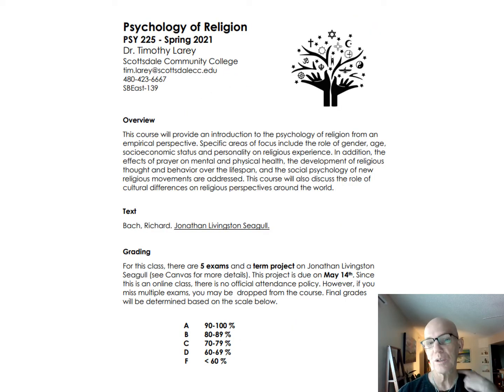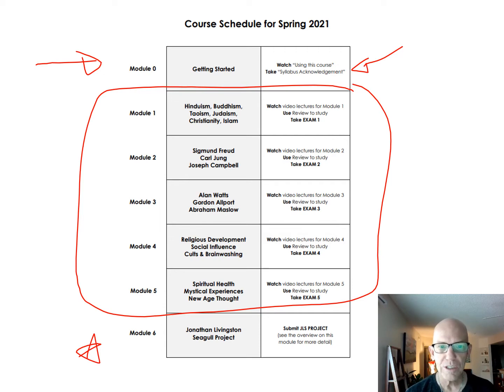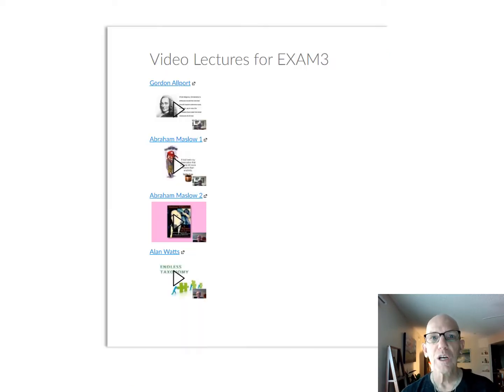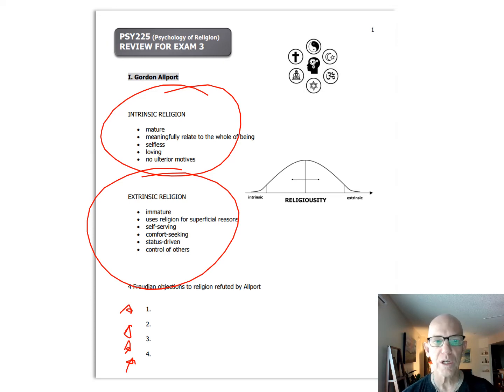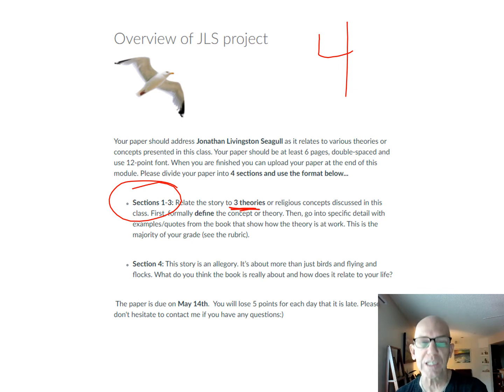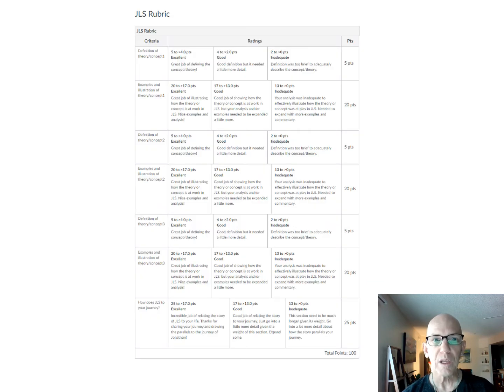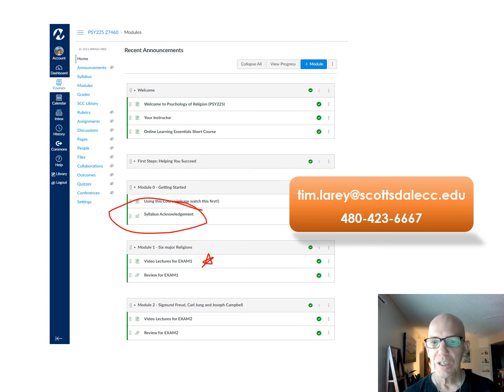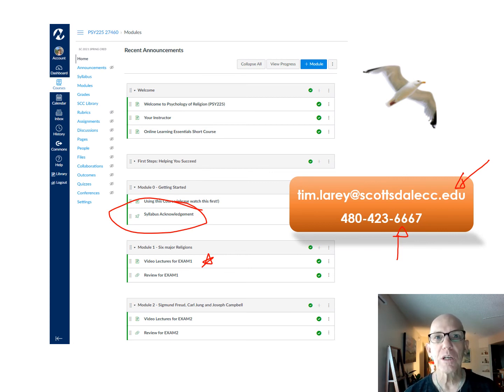Using this Course